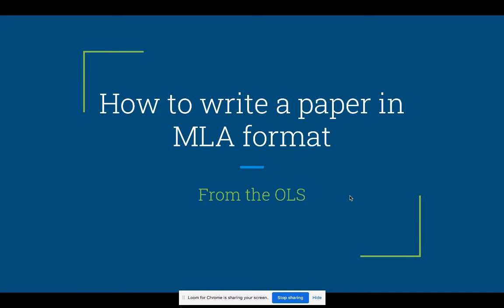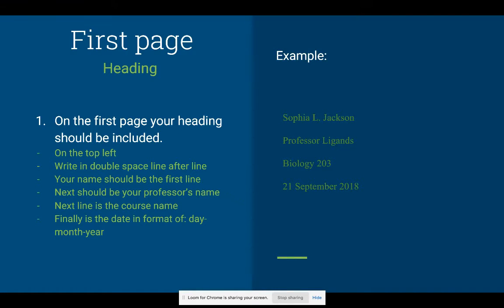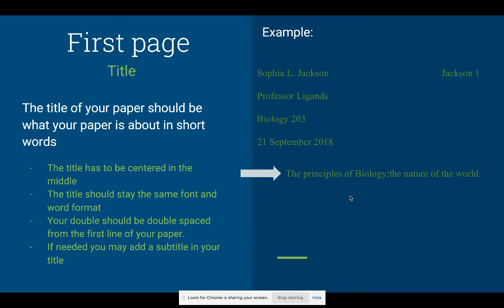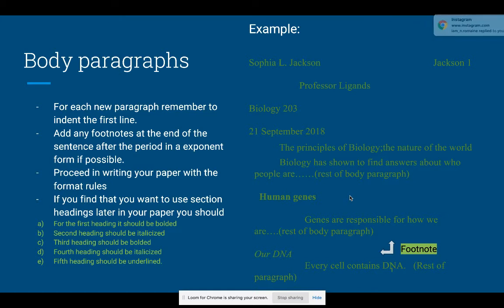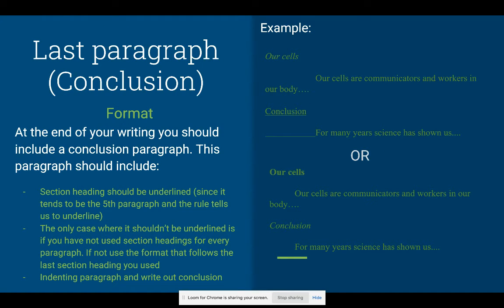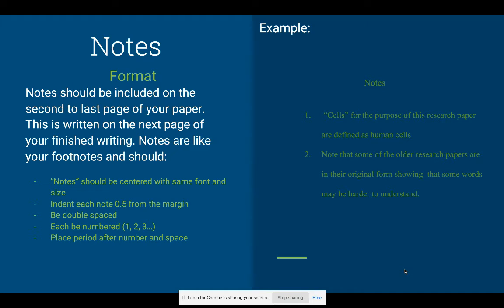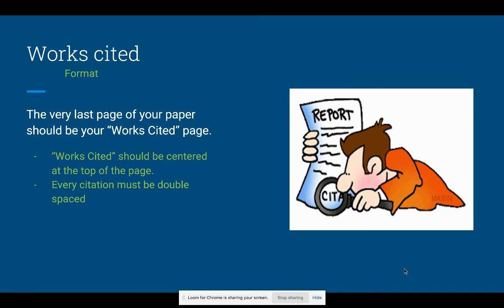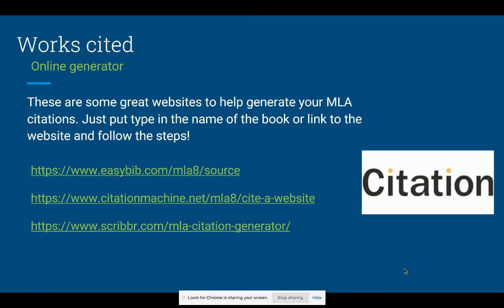How to write a paper in MLA format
The Office of Learning Services is here to help you navigate various things that may be crucial to your college experience. The videos we provide are instructionally meant for your basic writing format needs (i.e; Google Dox, Microsoft Word, APA, etc.) and other informative academic highlights!